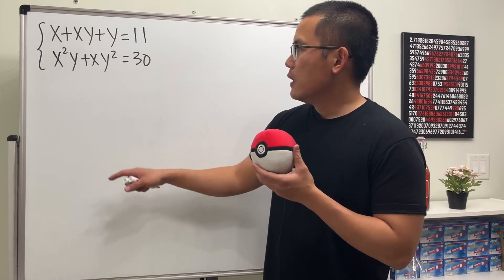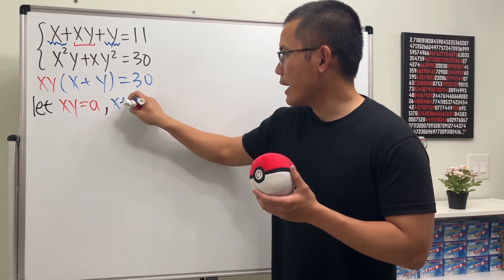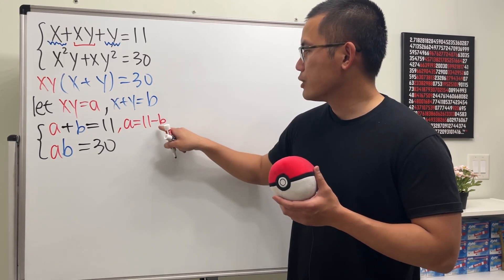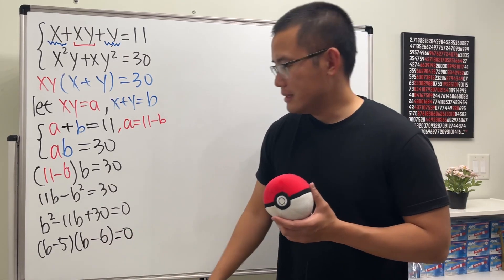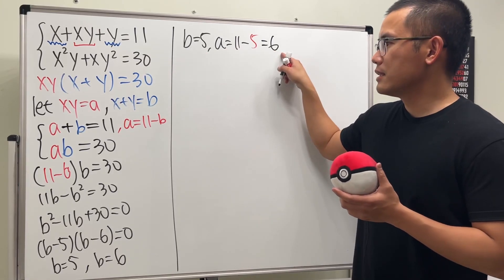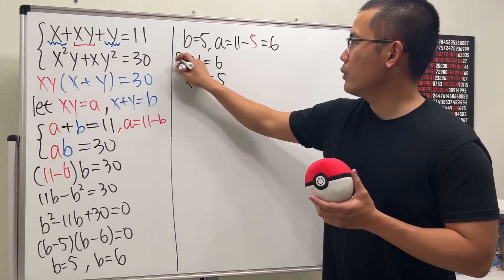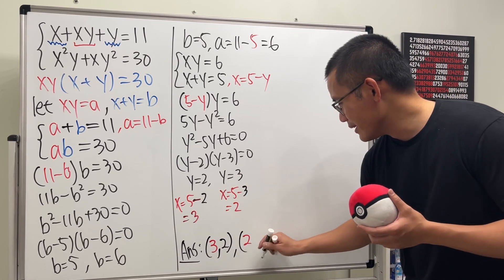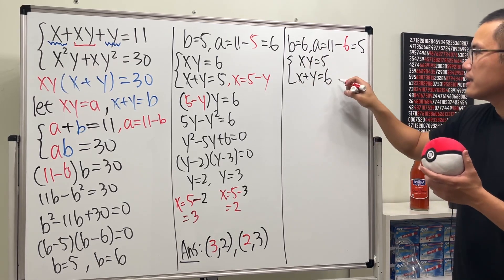How to solve a hard nonlinear system of equation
Here's another system of nonlinear equations! I got this question from the Math League math contest. We are given x+xy+y=11 and x^2y+xy^2=30 and will solve for both x and y. Do not immediately solve this system of equations by elimination or substitution! There's a nice trick! : )